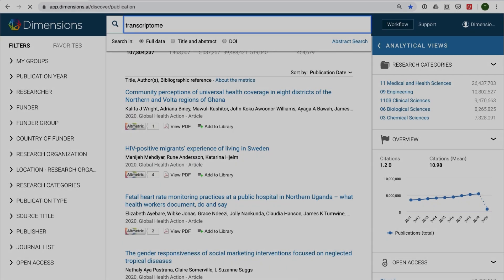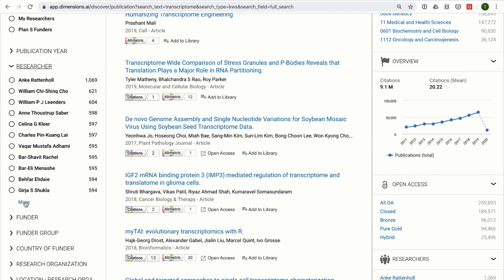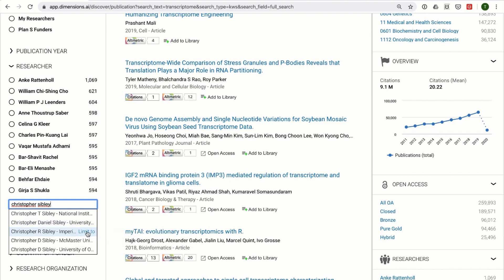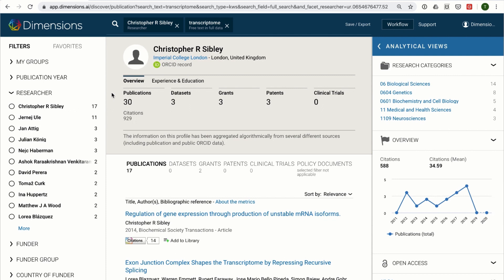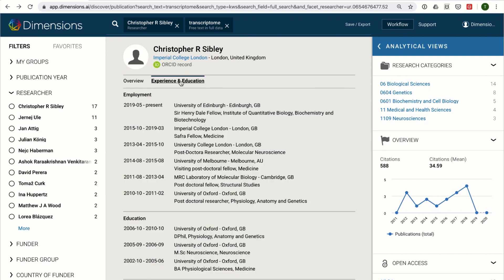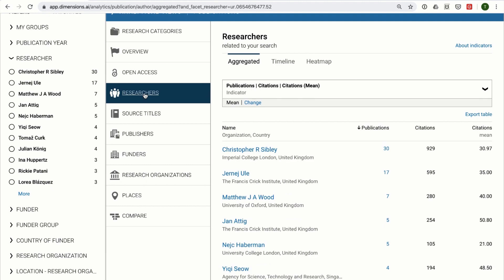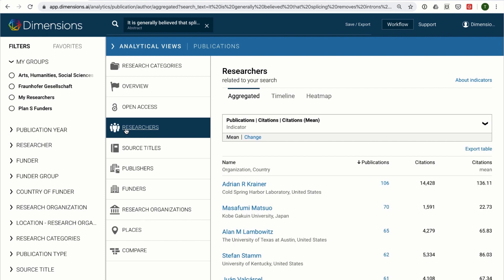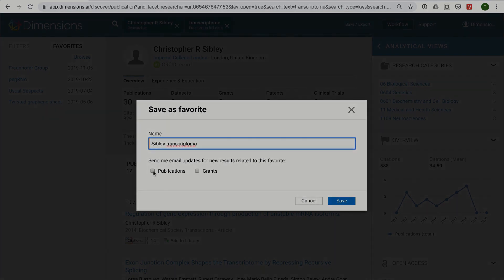How to find a researcher in Dimensions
This video shows you how to find researchers in Dimensions. Either to identify experts on a particular research topic or to find someone that is already known to you.